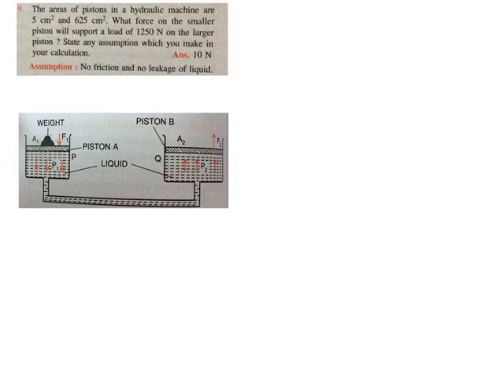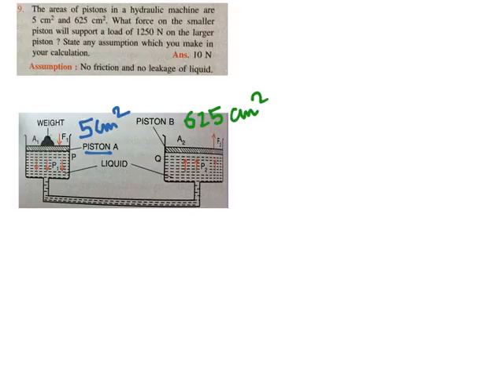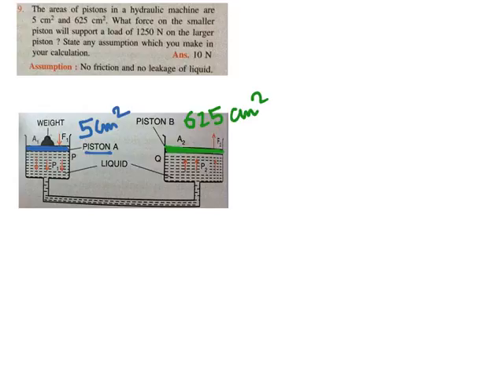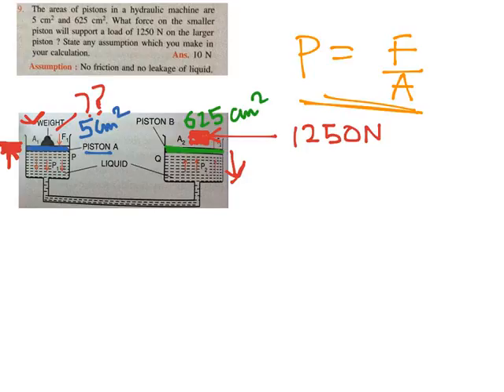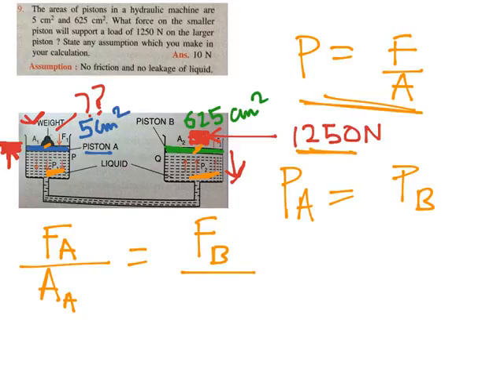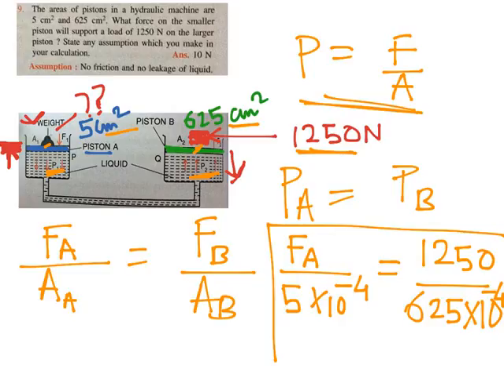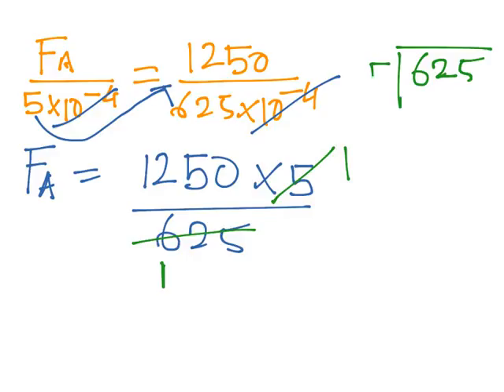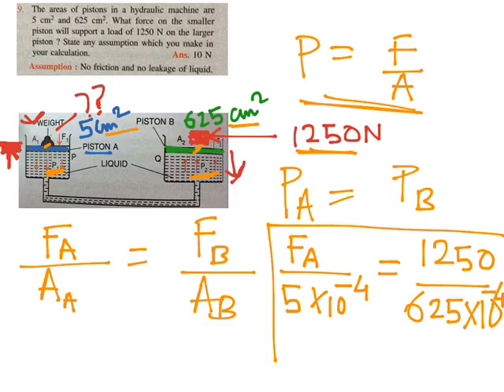ICSE Physics class 9 pressure in fluids Numerical 9